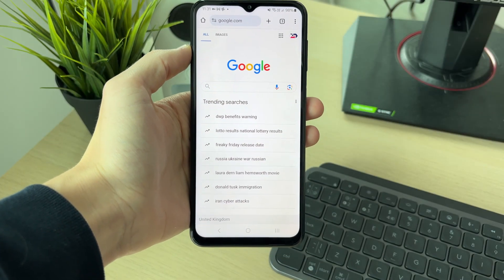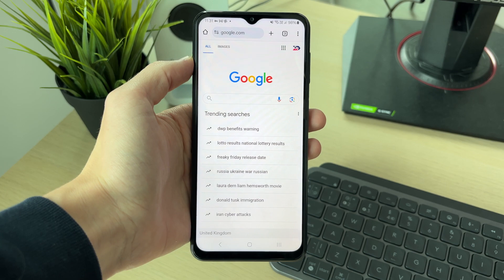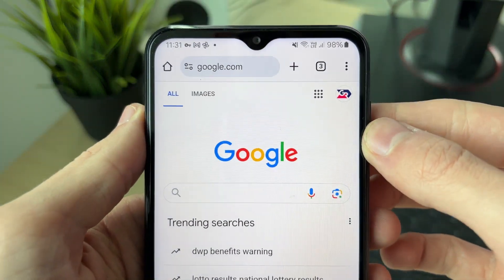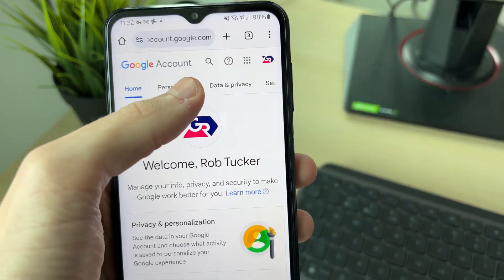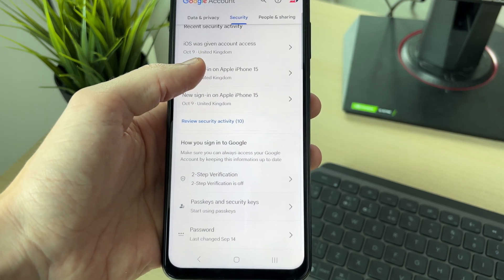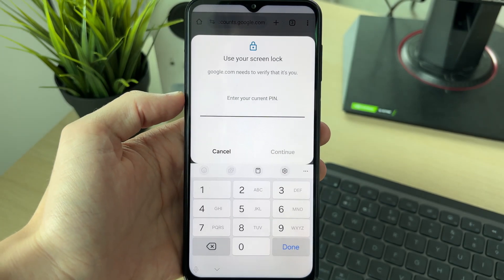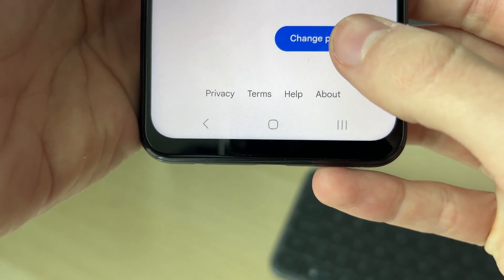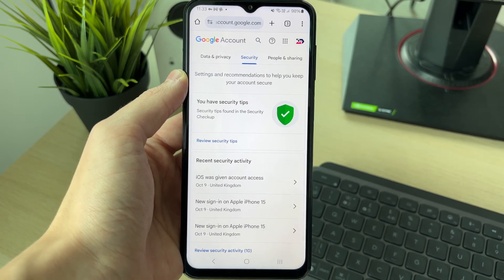How To Change Google Account Password - Full Guide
Learn how to change google account password in this video.

GuideRealm